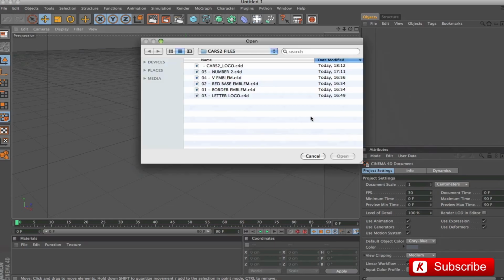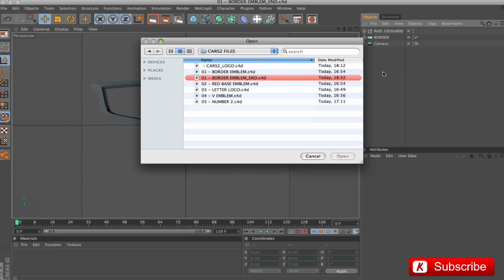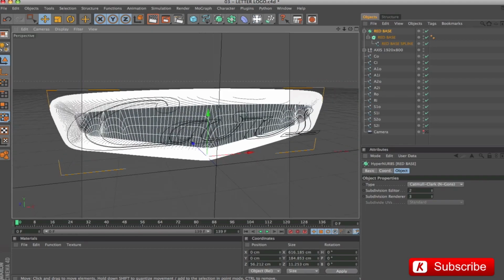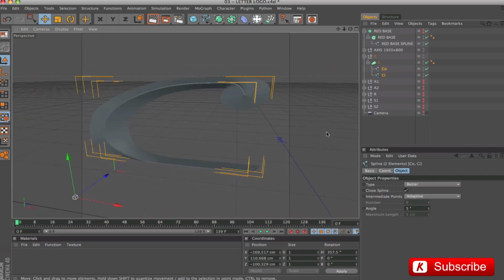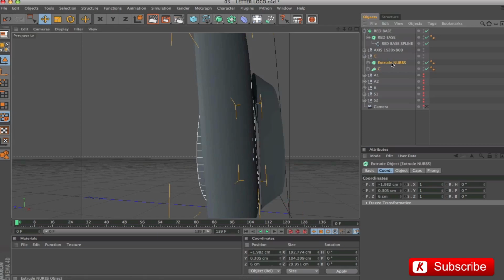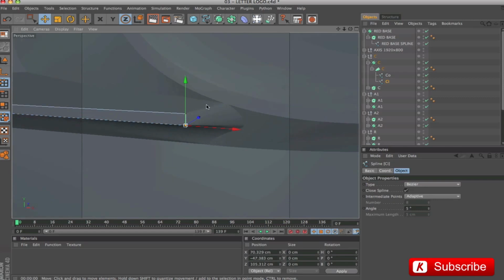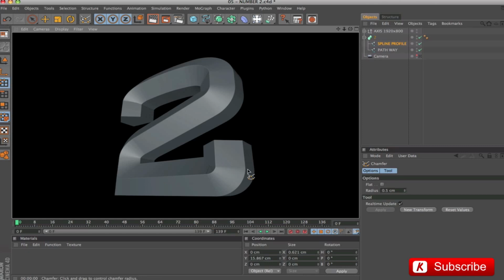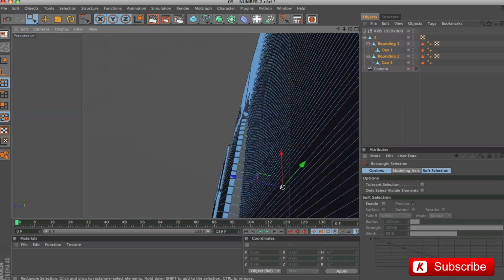Hollywood Movie Titles Series - Cars 2 Part 1 - After Effects Tutorial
This Video Hollywood Movie Titles Series - Cars 2 Part 1 - After Effects Tutorial

\ Follow Me /